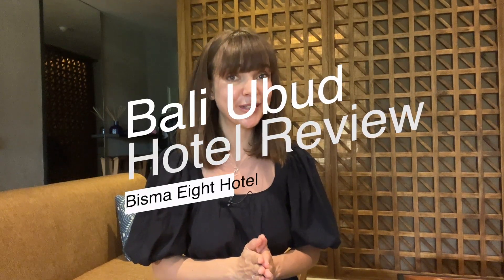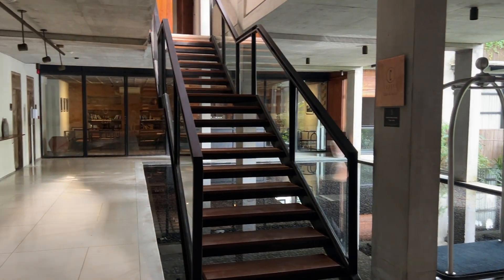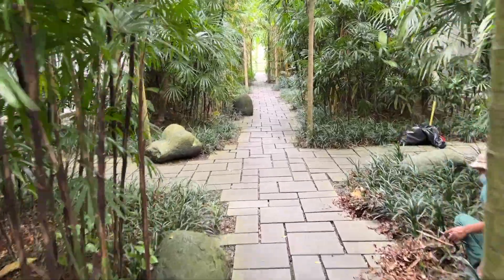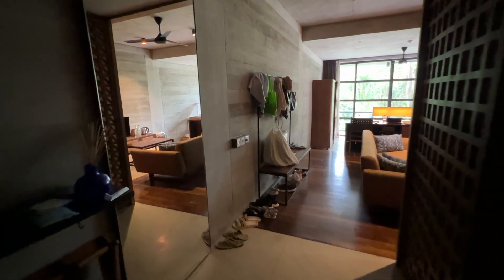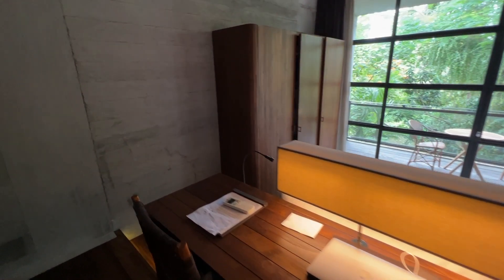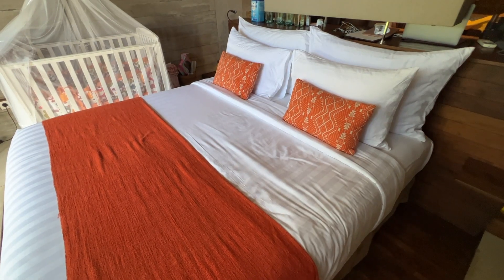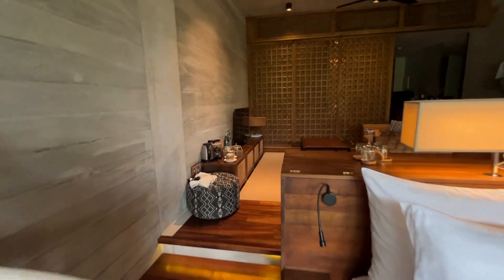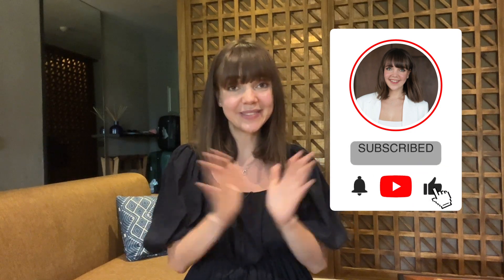BISMA EIGHT UBUD | WHERE TO STAY BALI UBUD | BALI UBUD LUXURY 2022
​Incredibly pleasantly surprised by this hotel @BismaeightUbud .A hotel in the jungle, that's what I would call it. Very stylish with amazing food, an infinity pool and very helpful staff.
In this video I show you the Bisma Eight Ubud Hotel. I will share with you what I liked here, tell you about the food, design, hotel territory and of course the room tour.
I really liked this hotel, I think that this is one of the best hotels in Bali.
I hope I was able to convey the atmosphere of the hotel in my video. Enjoy watching and write in the comments how do you like the hotel? What else would you like to see and know about Bali?

All opinions are our own and honest as always.

📝 Timestamps:

0:00 Introduction
0:39 Lobby, Library and Fitness
2:46 Jungle and infinity pool
4:28 Room tour (forest suite) and Food
9:35 Important. Details
10:37 Summing up

Music from my videos ❤️ might find something interesting for you.